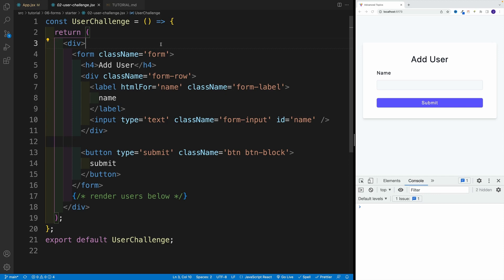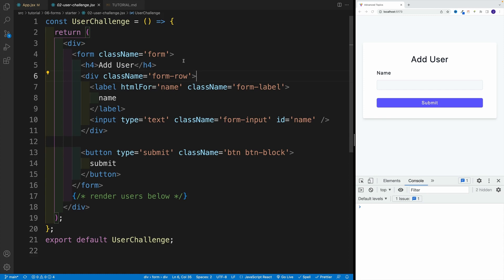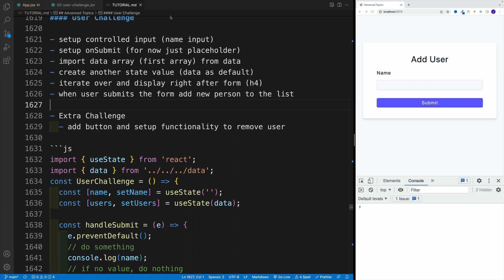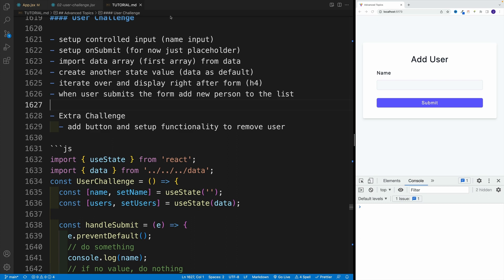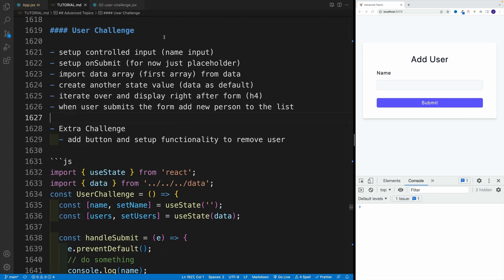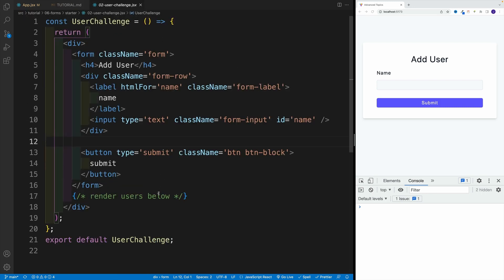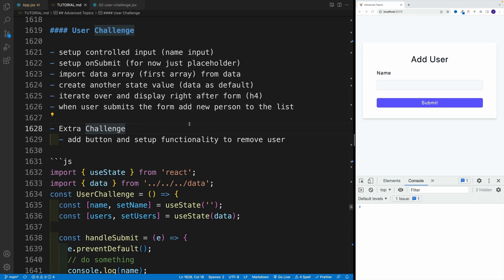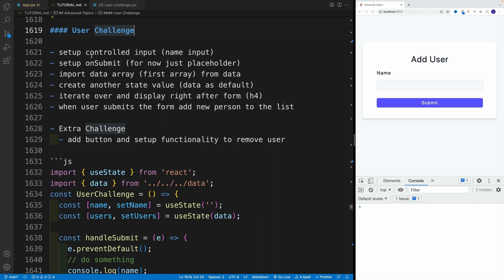React 18 Tutorial - Challenge